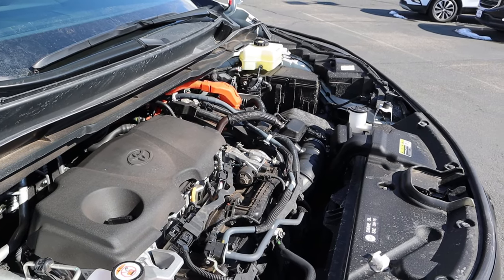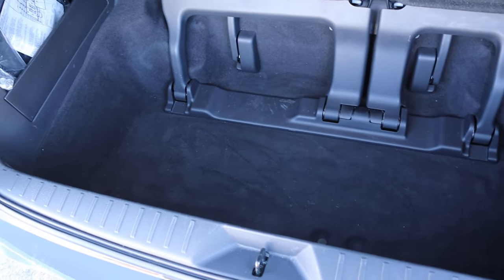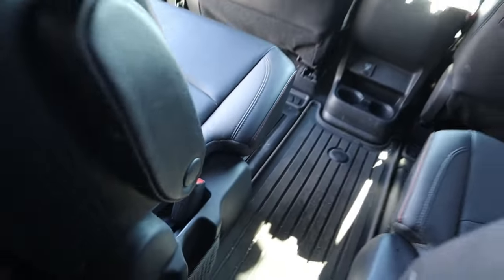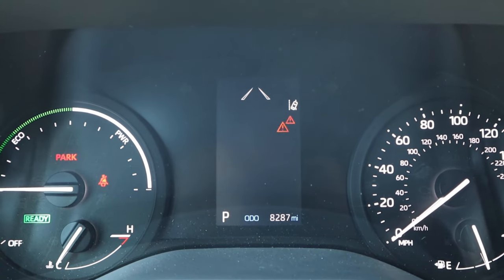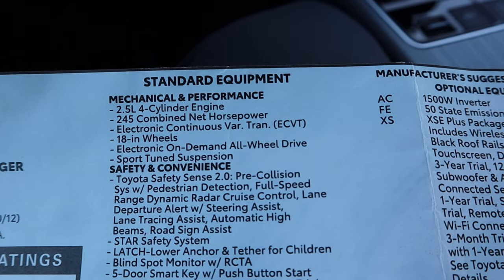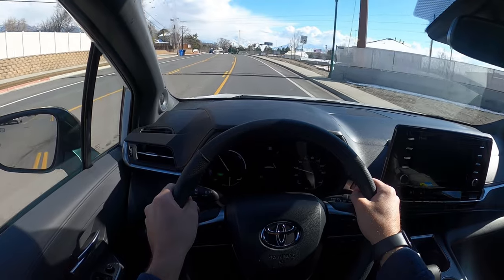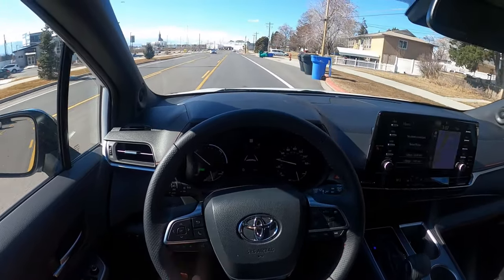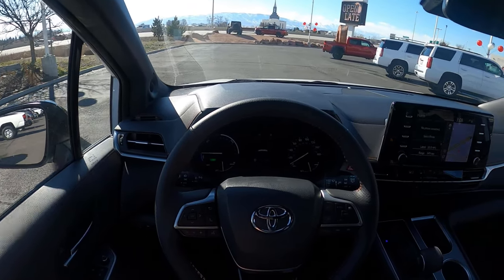2022 Toyota Sienna XSE Hybrid: Is This The Best Minivan On The Market?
Today I drive and review a 2022 Toyota Sienna XSE Hybrid!